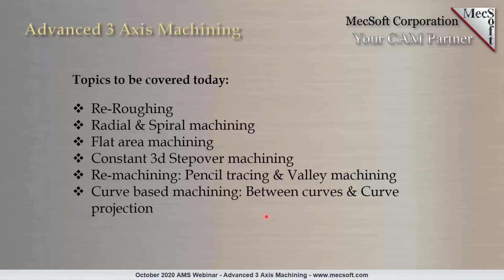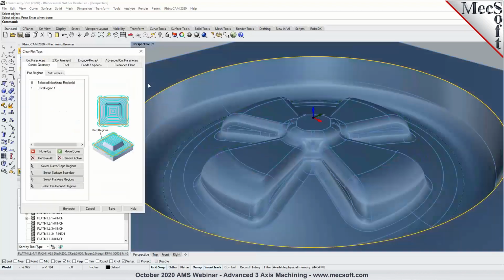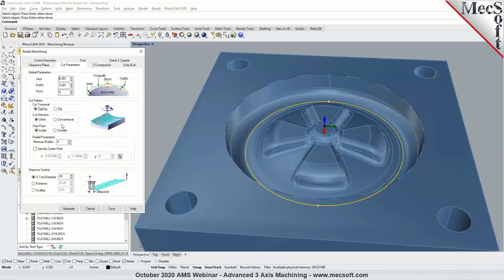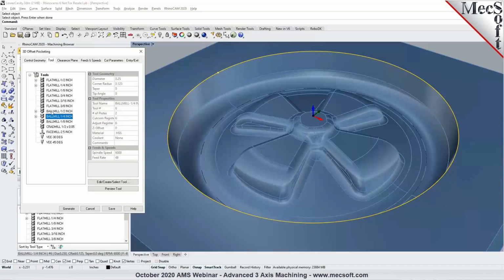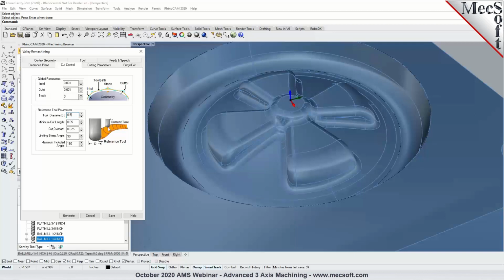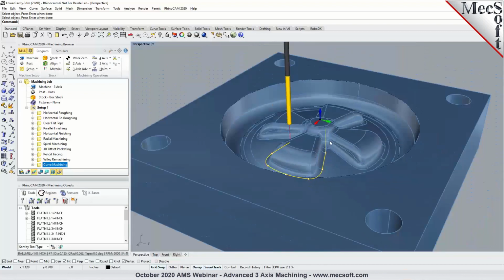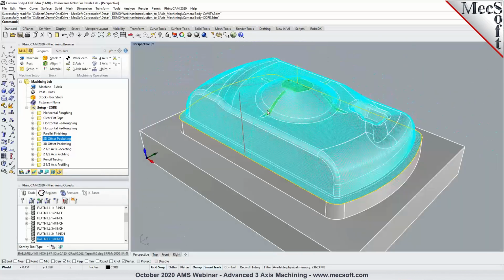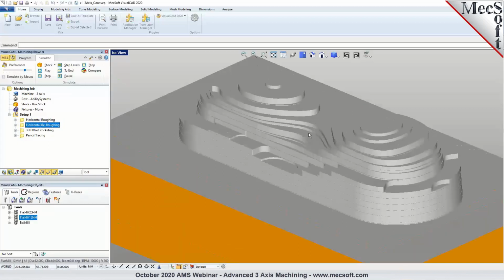October 2020 AMS Webinar Replay: 3 Axis Advanced Machining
Watch the AMS webinar replay on 3 Axis Advanced Machining!